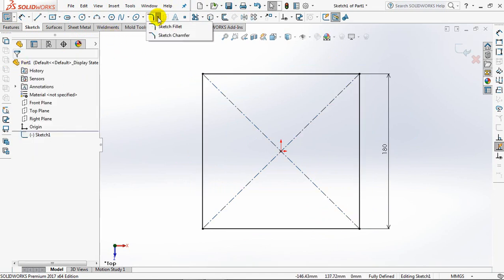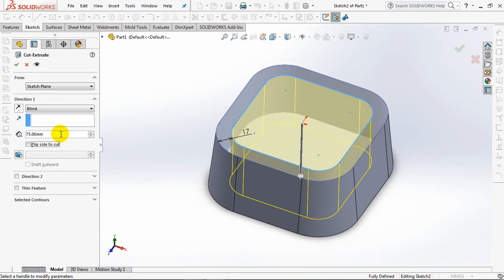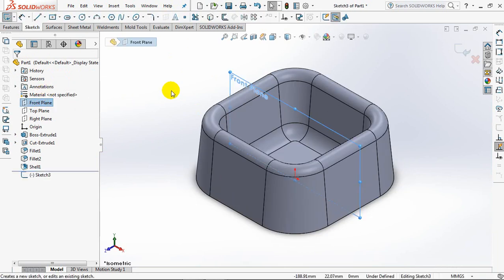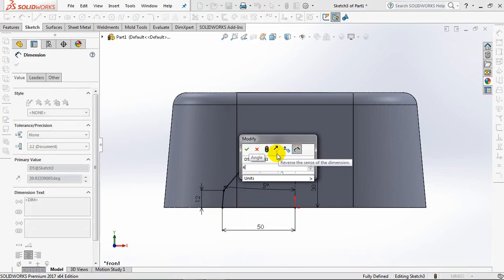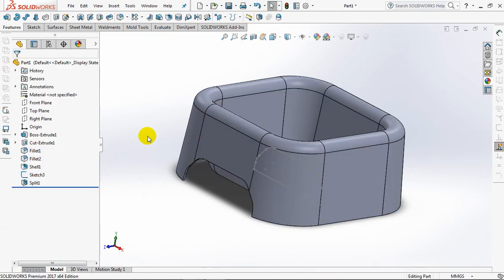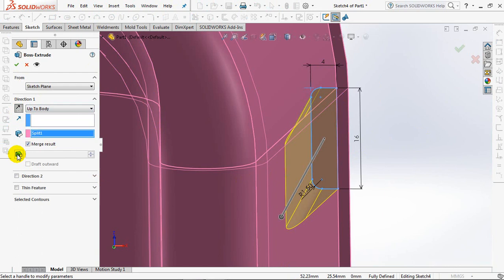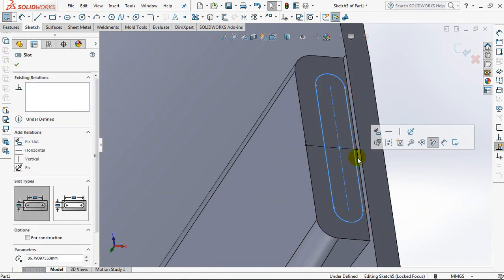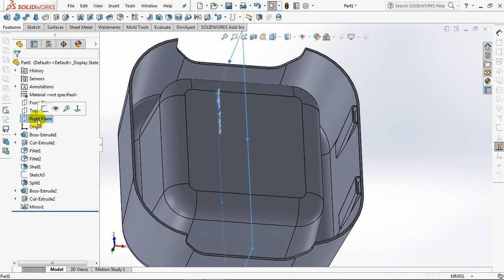Solidworks for Beginner || CATS FOOD PLATE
Cats food plate using command:
1. Extruded Boss
2. Extruded Cut
3. Fillet
4. Shell
5. Split
I hope this tutorial useful and easy to learn.